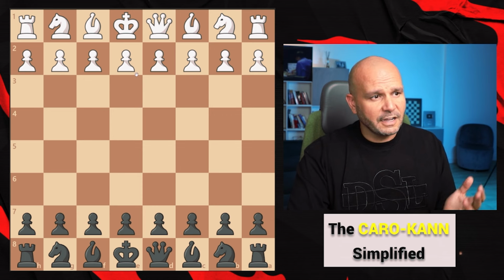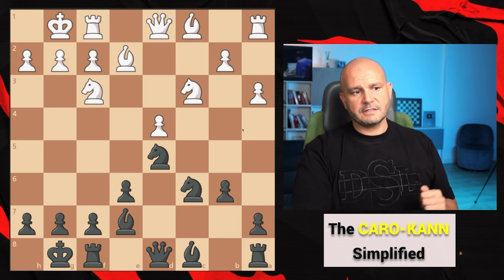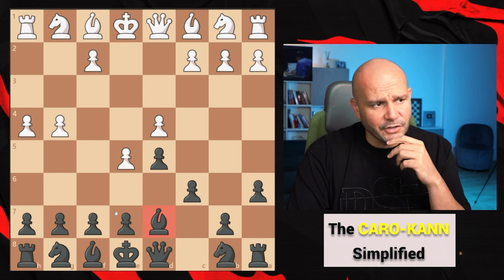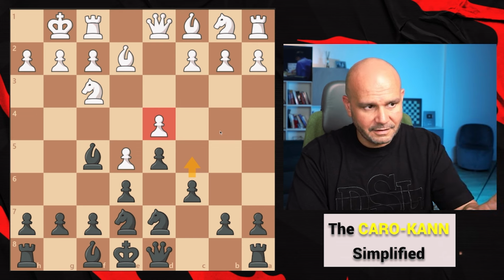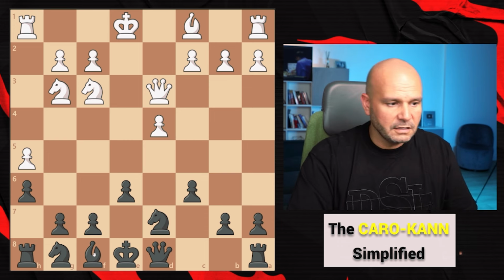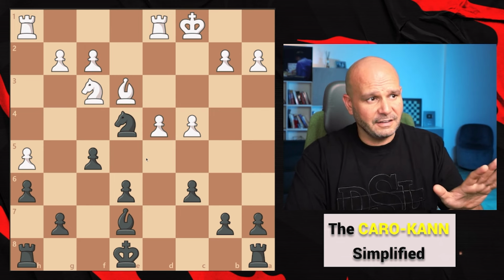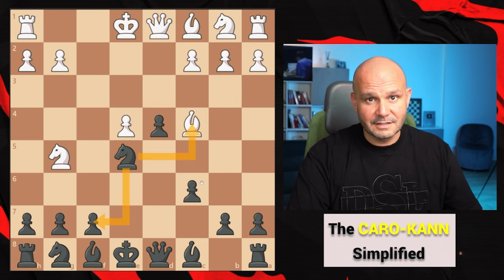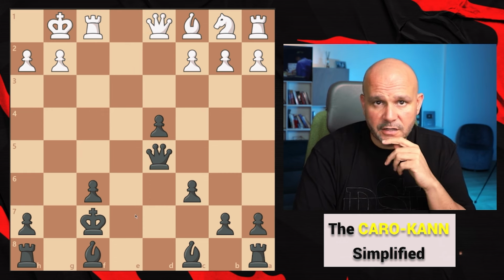Learn the Caro-Kann Opening in 10 Minutes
#️chess